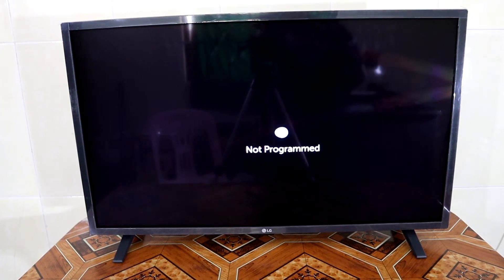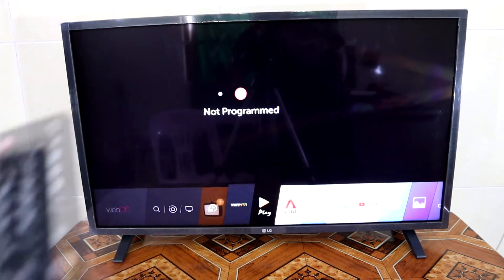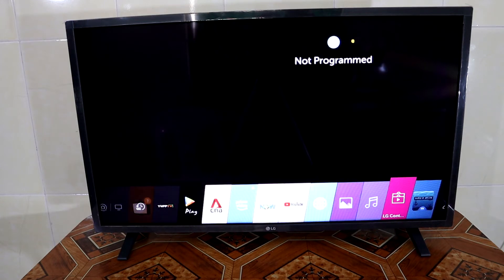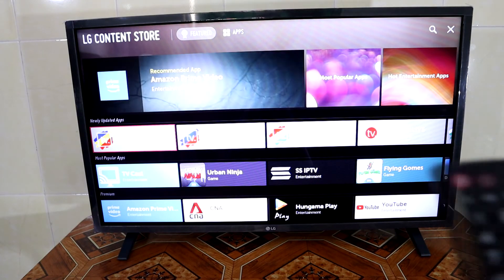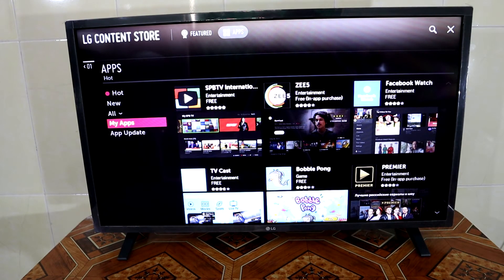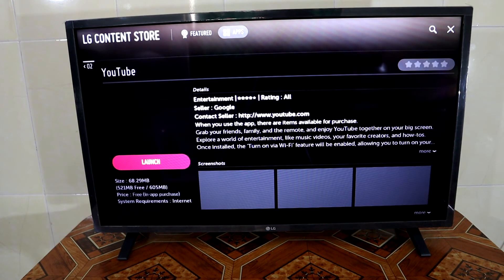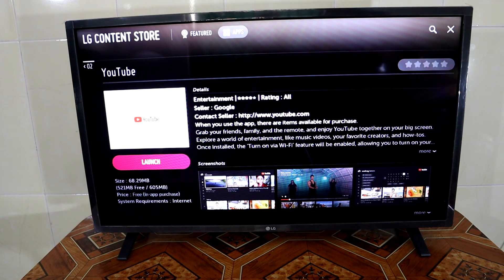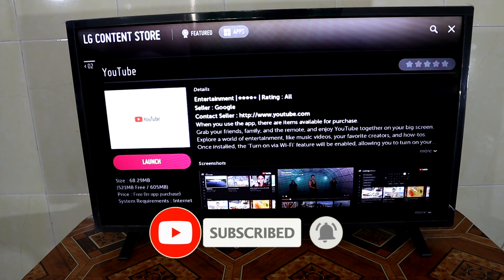How to Update Apps on LG Smart TV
In this video, I am going to show you how you can update apps on your LG smart TV.
First of all you just press the home button and than go to LG content store. Than find the word app. After you go to app, please find for app update. If any app of your TV not the latest version. It will show update button. Press the update button and the process it done.